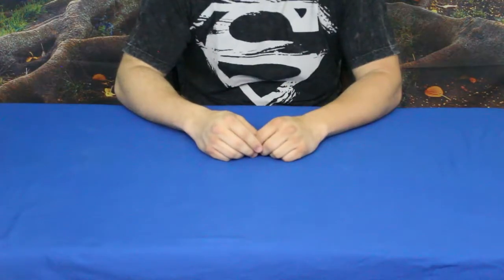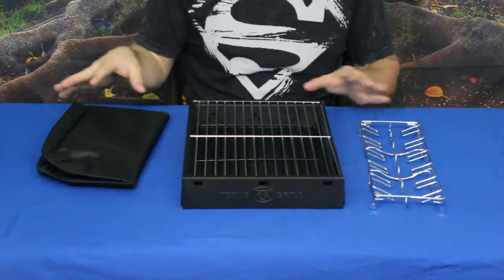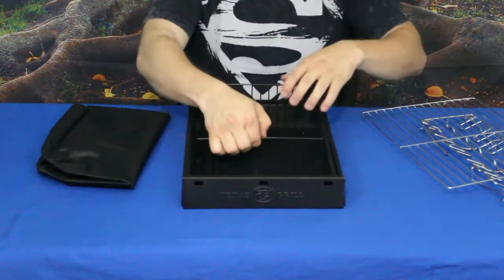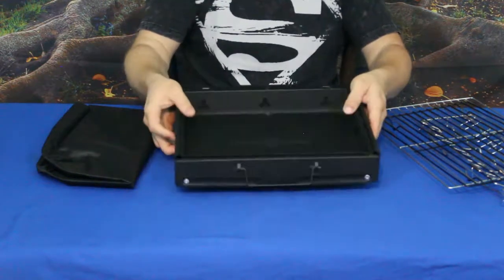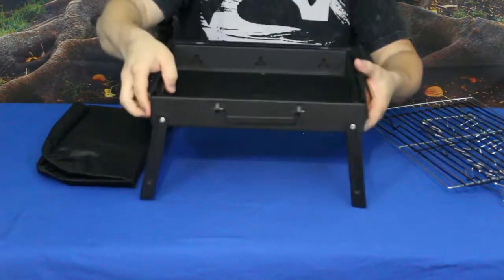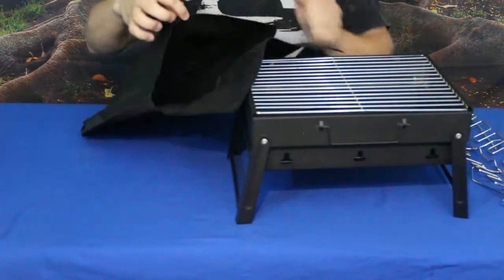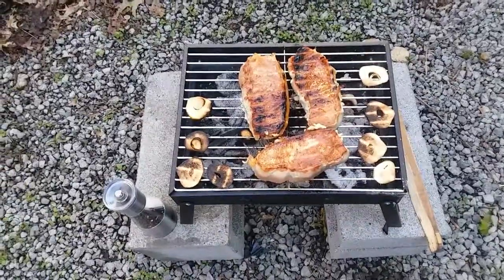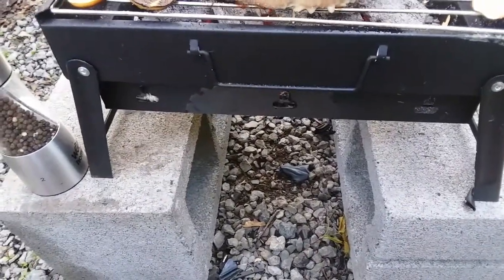Camping & Survival - Texas Grill™ TAIL GATOR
Briefcase style portable grill.